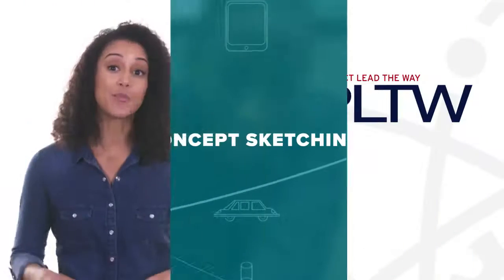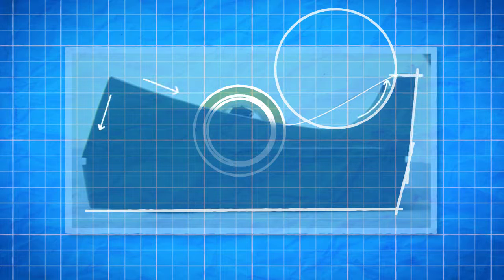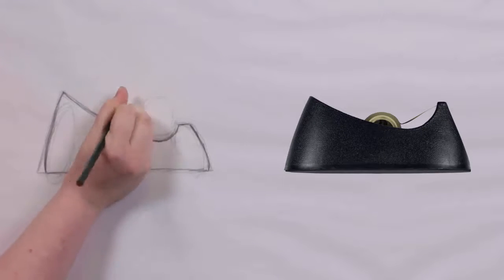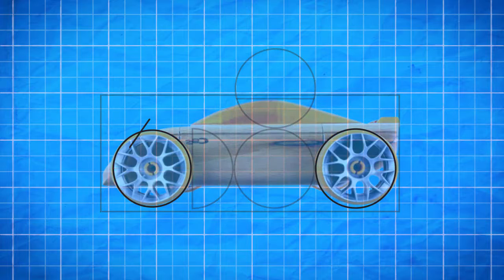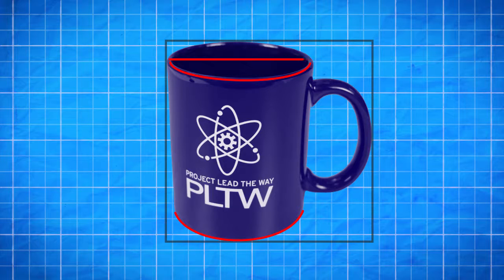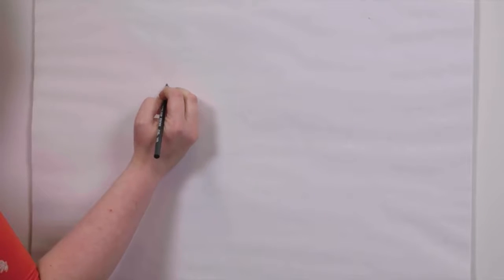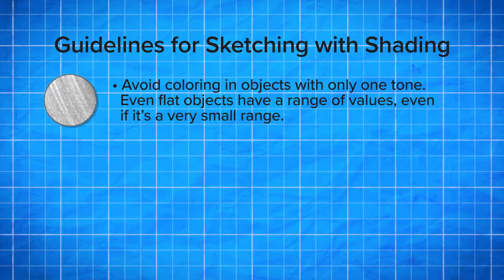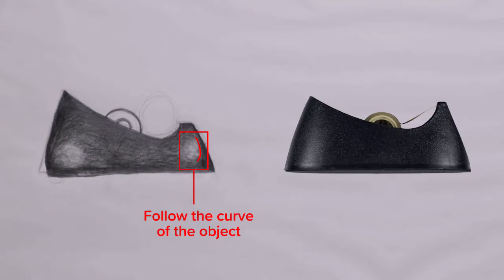Concept Sketch Drawing